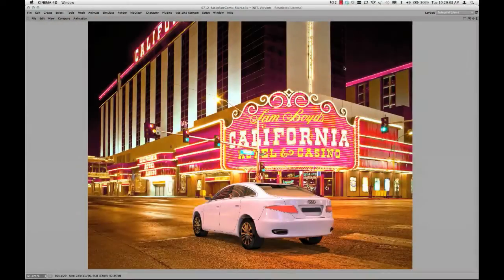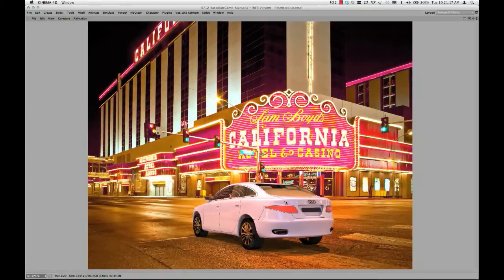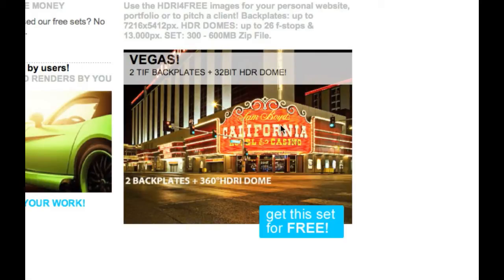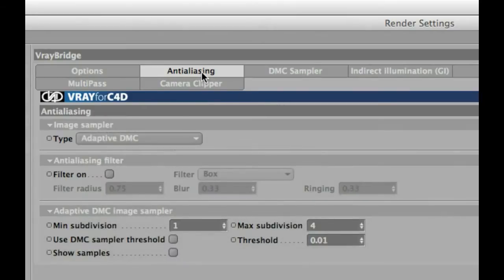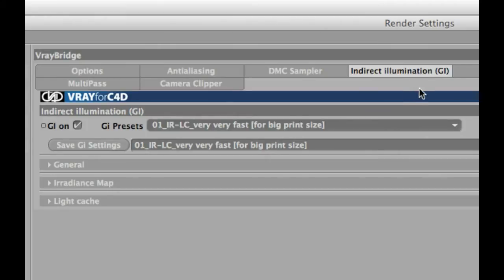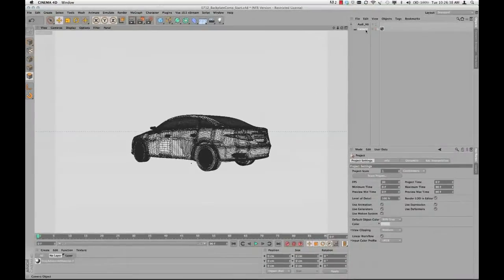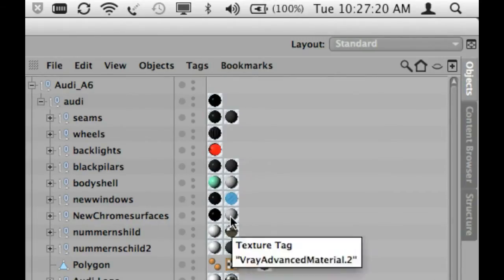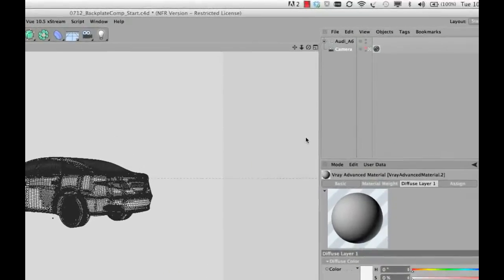VRAYFORC4D BACKPLATE COMPOSITING PT.1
How to merge 3D geometry with a backplate image - in the first part I show you how to calibrate your VRay system and to set up a proper HDRI dome